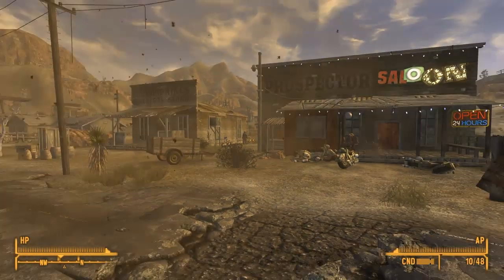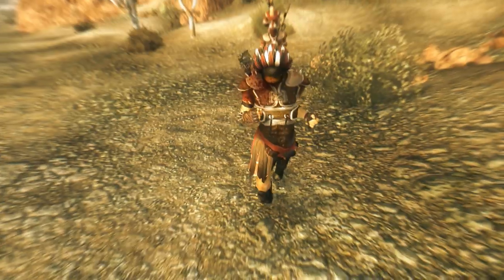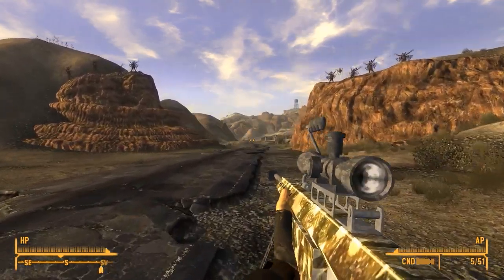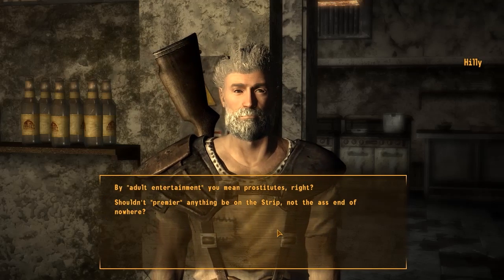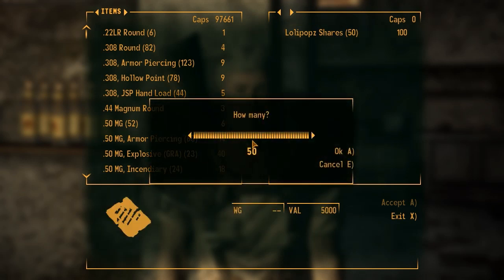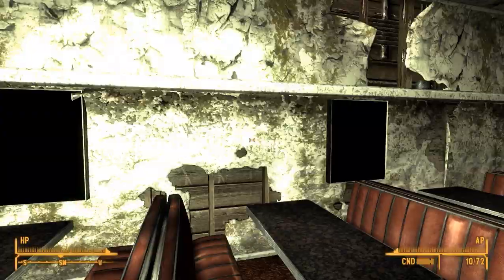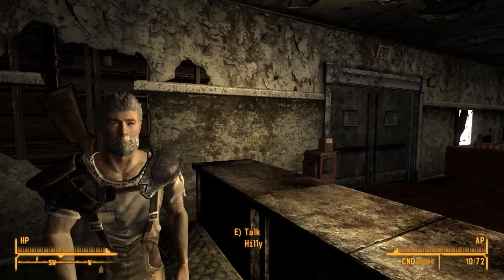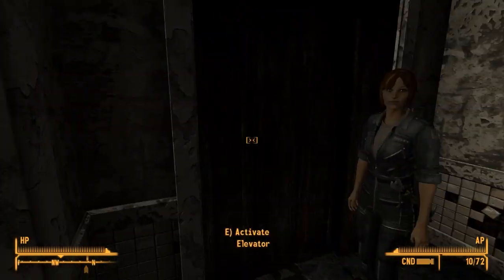New Vegas Mods: Coito Ergo Sum - 1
Hookers are people too right? Maybe. (This mod contains adult themes. Such as taxes and. more taxes.)

Alien Isolation - Maintenance jack and Ellens suit by Tau34RUS